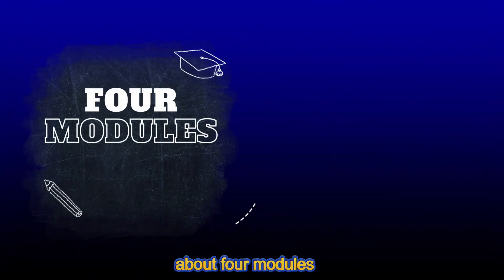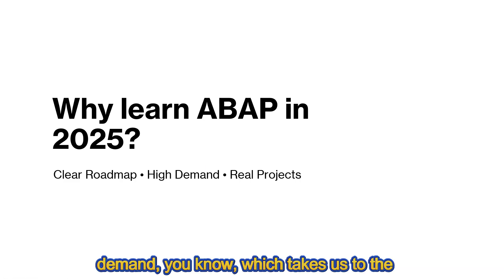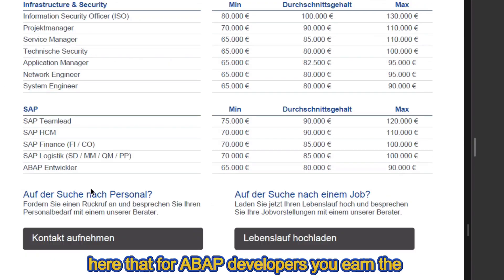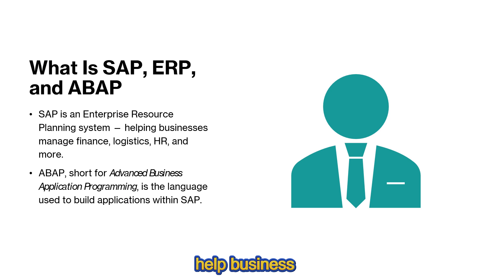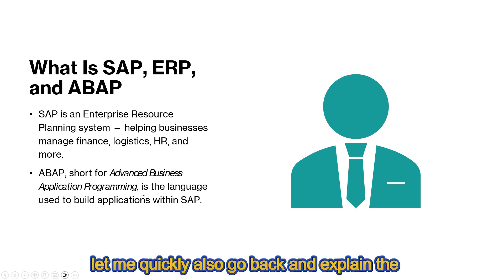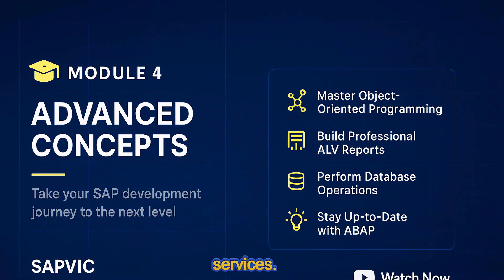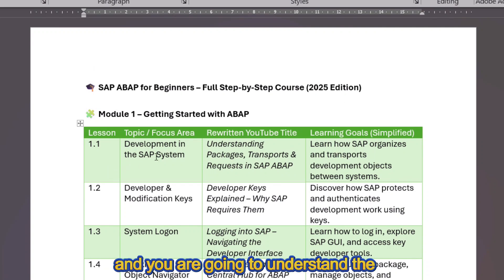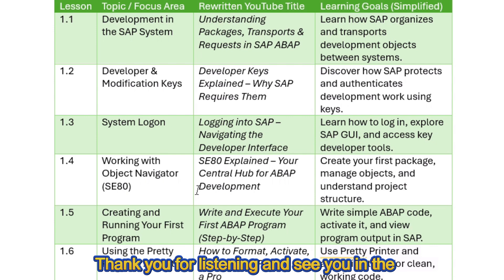Intro SAP ABAP for Beginners Roadmap - (2025 Edition)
Are you a developer who wants to start learning SAP ABAP but don’t know where to begin?

SAP is one of the biggest software ecosystems in the world — and with the move from ECC → S/4HANA by 2027, the demand for ABAP developers keeps growing.

That’s why I created this structured roadmap to guide you step-by-step:
✅ Understand the SAP Development Environment
✅ Create and run your first ABAP program
✅ Learn the core tools (SE80, SE38, SE24, SE37)
✅ Build confidence for real-world SAP projects

Watch the intro video now to see how the course is structured — from beginner to advanced (CDS Views, OData, RAP, HANA)